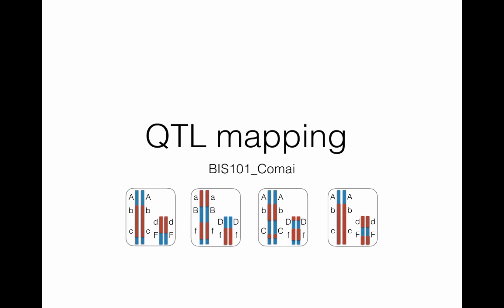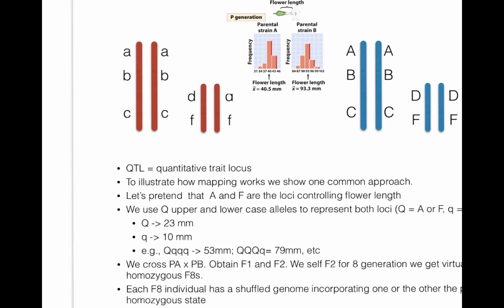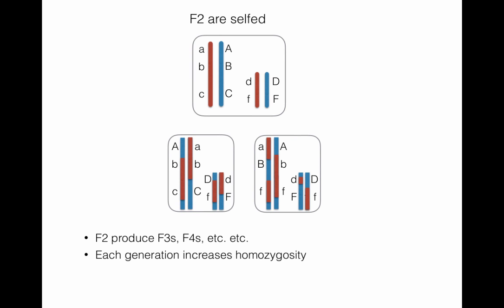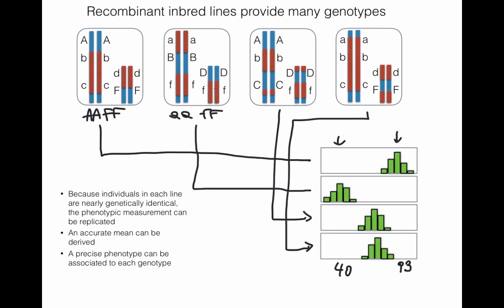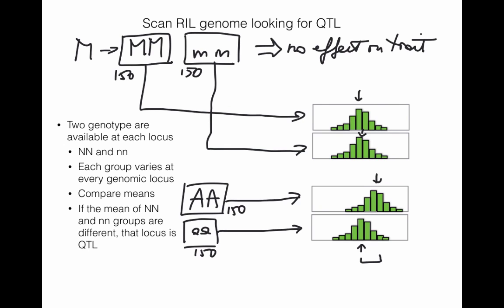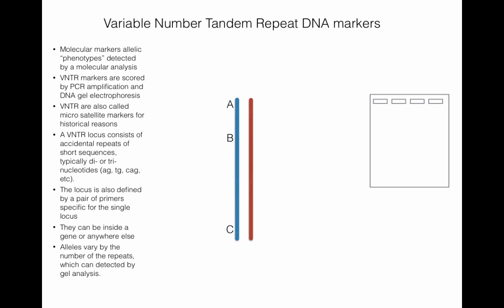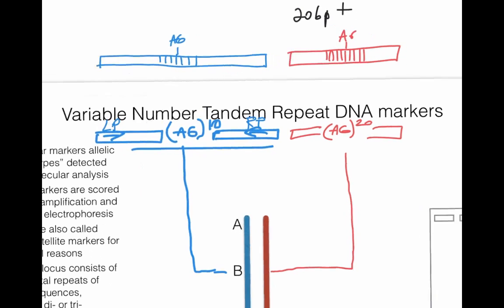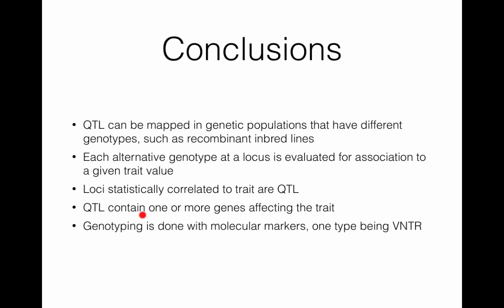Quantitative traits II. QTL mapping